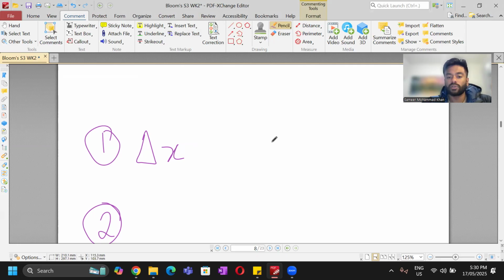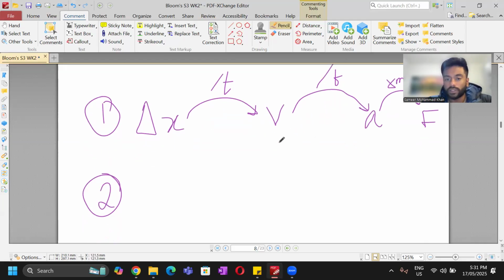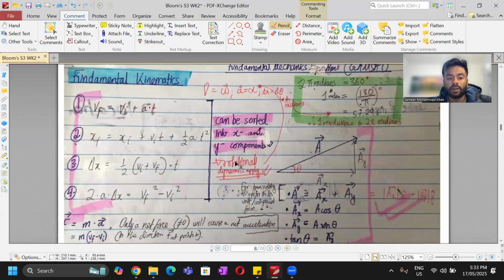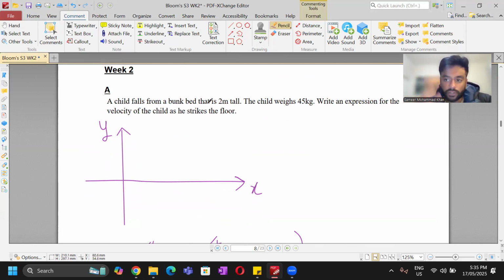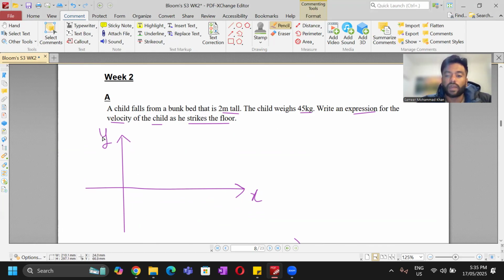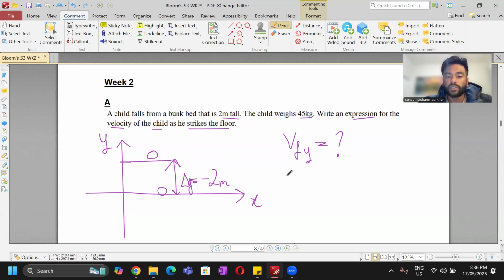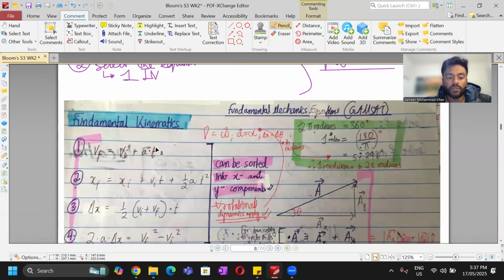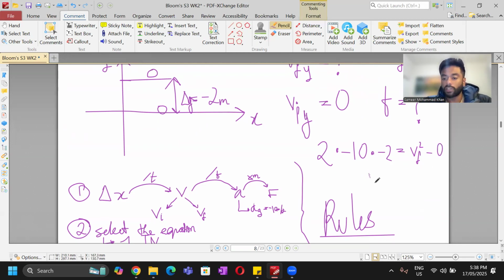How to Solve any ACER GAMSAT Physics Problem- Mechanics Made Simple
Struggling with GAMSAT Section 3 physics questions? In this video, we break down a clear, deductive strategy you can apply to any ACER-style mechanics problem. Whether you're just starting or reviewing, this method will sharpen your approach and boost your confidence.

✅ Step 1: Identify all vector variables – displacement, velocity, acceleration, and time – even if they’re hidden
✅ Step 2: Master the art of drawing free-body diagrams, with special attention to inclined planes and forces
✅ Step 3: Use a smart, rule-based method to select the correct formula, even when multiple options seem viable

This system is designed to reduce overwhelm, improve accuracy, and help you think like ACER wants you to. Ideal for students aiming for Section 3 mastery, especially in mechanics-heavy questions.